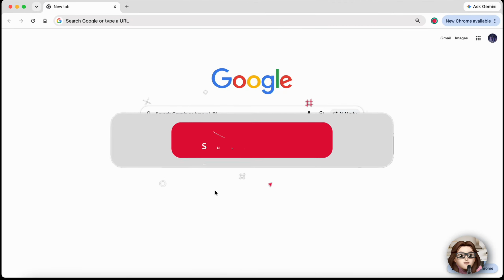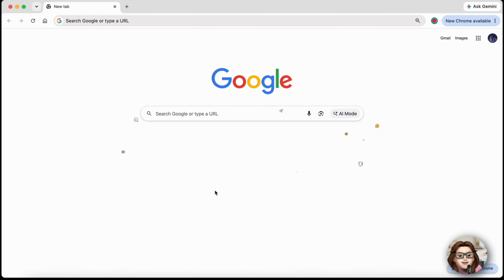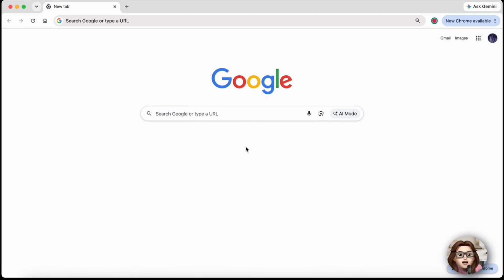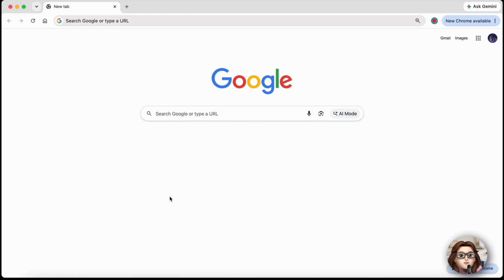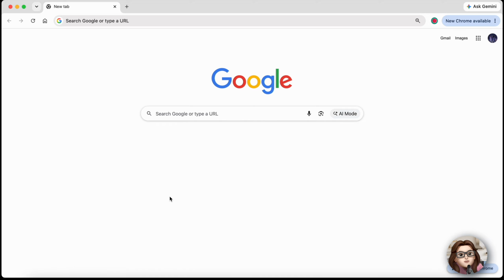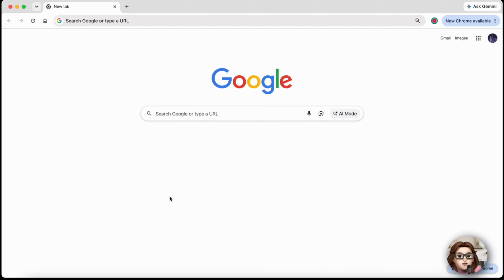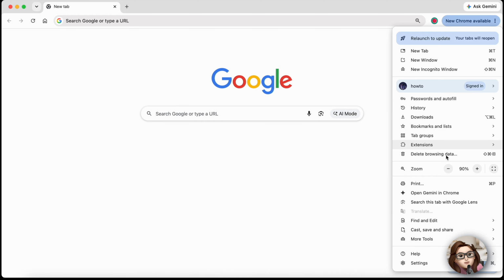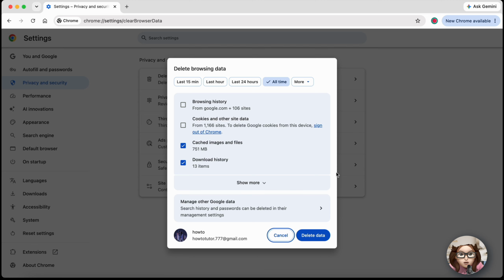How To Do A Hard Refresh In Google Chrome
Want to force Google Chrome to load the latest version of a webpage? In this step-by-step Google Chrome tutorial, you'll learn how to do a hard refresh in Google Chrome to clear cached page files for a specific website and reload the most up-to-date content. Whether you're troubleshooting website issues, viewing recent updates, testing website changes, or fixing display problems, this guide will show you the quickest ways to perform a hard refresh.

A hard refresh tells Google Chrome to reload a webpage while bypassing certain locally cached files, such as images, stylesheets, and scripts. Unlike a normal refresh, which may reuse cached resources to load pages faster, a hard refresh requests fresh copies from the website whenever possible. This is especially useful when a website has recently been updated but Chrome continues showing an older version.

In this video, we'll walk through the complete process of performing a hard refresh in Google Chrome. You'll learn the keyboard shortcuts for Windows and Mac, how to use Chrome's reload options, and when a hard refresh is more effective than a standard page refresh.

We'll also explain the difference between the various refresh methods, including:

• Standard refresh
• Hard refresh
• Empty cache and hard reload
• Browser cache
• Cached website resources
• Page reload options
• Chrome Developer Tools
• Website updates

Additionally, you'll discover practical situations where a hard refresh is useful, such as:

• Viewing website updates
• Fixing broken page layouts
• Refreshing CSS changes
• Loading updated JavaScript files
• Troubleshooting website issues
• Testing web development projects
• Updating online dashboards
• Resolving display problems

We'll also cover best practices for refreshing webpages. You'll learn when to use a normal refresh, when a hard refresh is recommended, avoid clearing your entire browser cache unnecessarily, and understand how browser caching improves website performance during everyday browsing.

Throughout the tutorial, we'll discuss practical examples such as:

• Refreshing a redesigned website
• Fixing formatting issues
• Viewing updated images
• Testing website development changes
• Solving loading problems
• Refreshing business dashboards
• Improving browser troubleshooting
• Optimizing web browsing

You'll also learn common mistakes beginners make, such as clearing all browsing data instead of performing a hard refresh, expecting a hard refresh to fix server-side website problems, or confusing browser cache with cookies. Understanding these differences will help you troubleshoot webpages more effectively.

We'll also explain the difference between a normal refresh, a hard refresh, and clearing Chrome's browser cache, so you can choose the most appropriate method depending on the issue you're experiencing.

This tutorial is perfect for Google Chrome beginners, students, professionals, web developers, designers, testers, office workers, and anyone who wants to ensure they're viewing the latest version of a webpage.

In this video, you'll learn:

• How to reload webpages without using cached files
• The difference between refresh and hard refresh
• Best practices for browser troubleshooting
• How browser caching works
• Common refresh mistakes to avoid
• Tips for viewing the latest website updates
• How to improve your browsing experience

By the end of this tutorial, you'll know how to perform a hard refresh in Google Chrome, helping you resolve common webpage display issues and load the latest website content with confidence.

This video shows you How To Do A Hard Refresh In Google Chrome! Watch this Video till the end to learn How To Do A Hard Refresh In Google Chrome.

Were you able to figure out How To Do A Hard Refresh In Google Chrome? Share this with your friends who want How To Do A Hard Refresh In Google Chrome.

Problem Solved in this Video-:

What Do you Think of How To Do A Hard Refresh In Google Chrome?